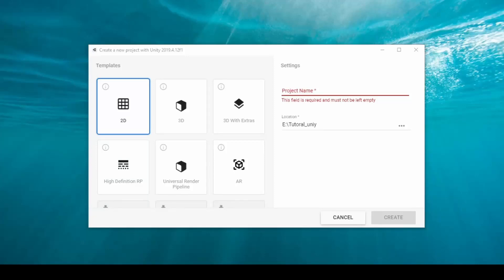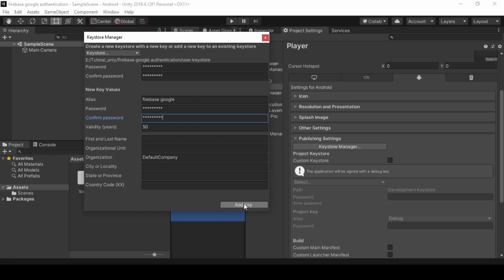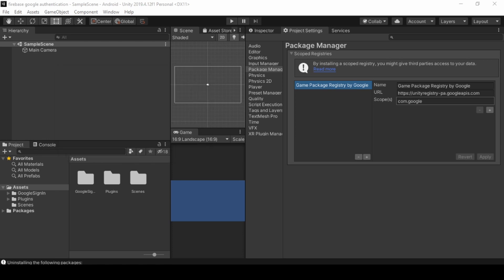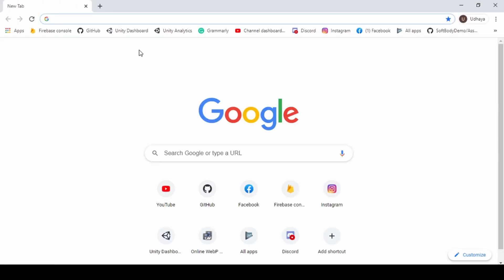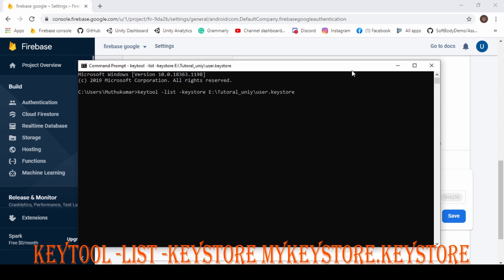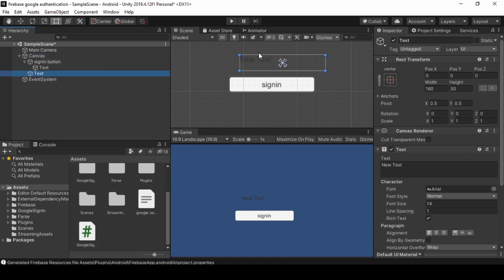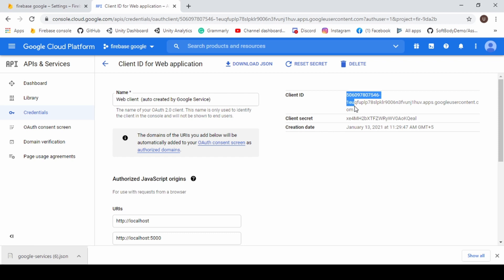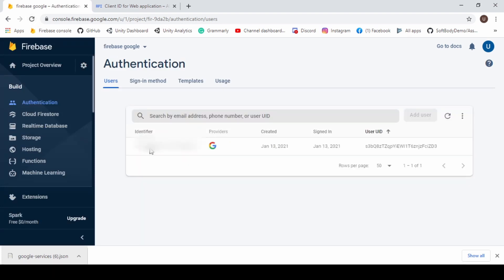Firebase Authentication in unity with Google Provider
Fast and simple to implement Firebase  Google Authentication  for your Unity games for the Android platform. Engage your players and keep their support!!

➥➥➥ DOWNLOAD LINK ➥➥➥

External-Dependency-Manager

Firebase Packages

Google Signin Packages

Unity Firebase Authentication#Email Authentication#Firebase